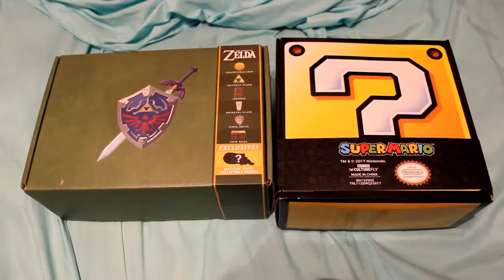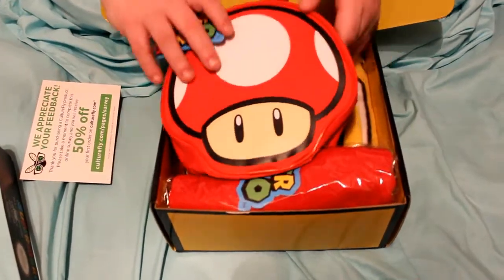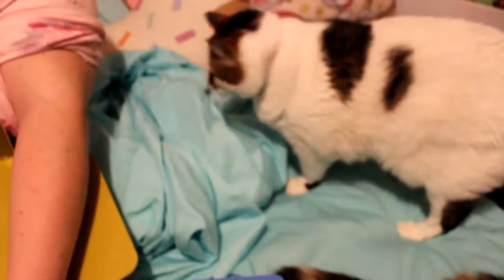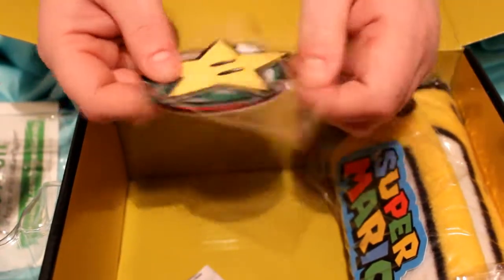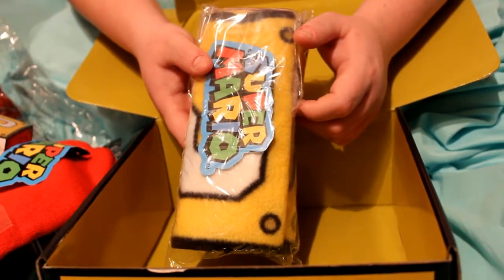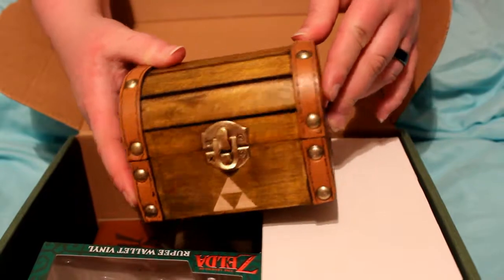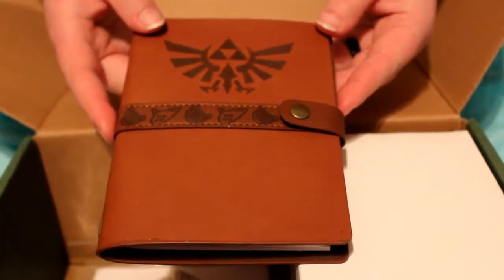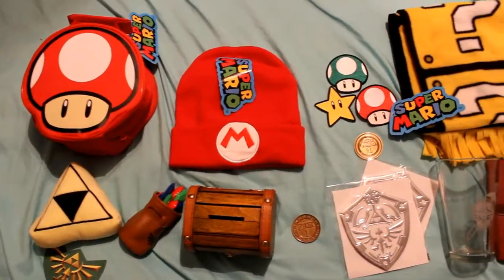Mario and Zelda Unboxing! (Nintendo boxes from Walmart)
Hey guys im back with the last video of this week! This time its the Mario and Zelda Unboxing, that me and Mason got for Christmas! Im super stoked for you guys to see everything that we got!